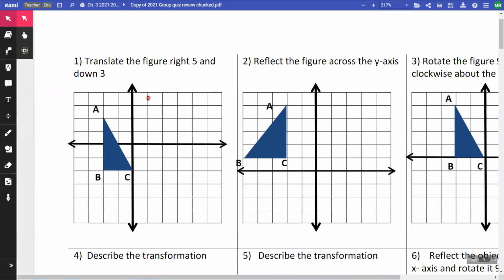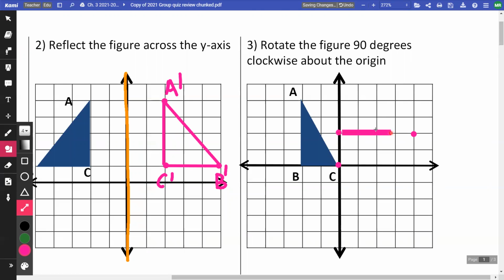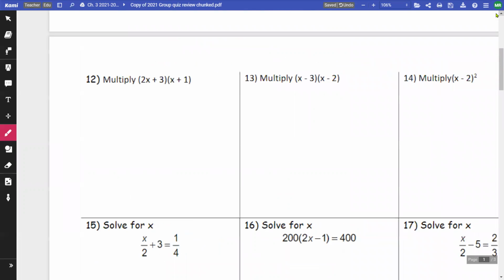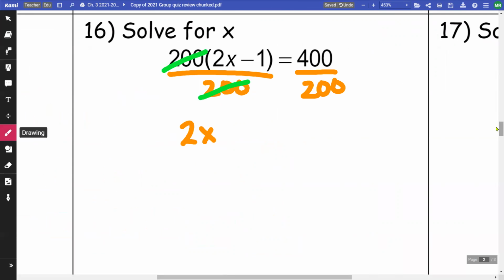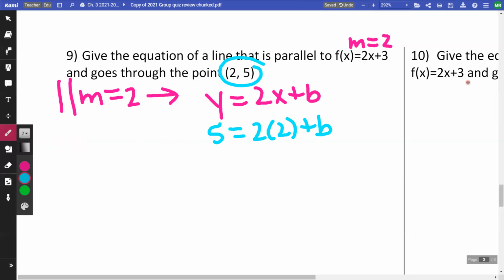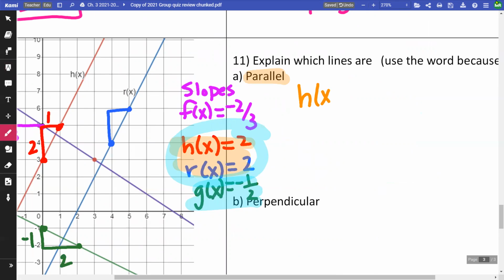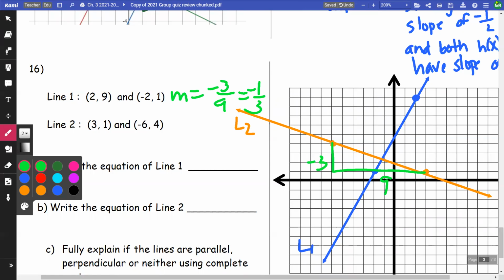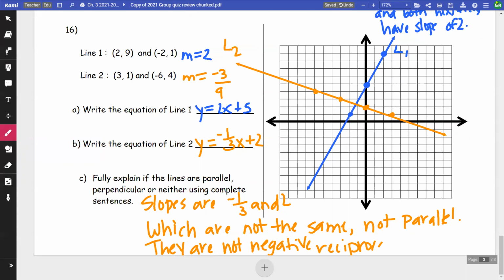Int1 Ch 3 D Day #2 2021